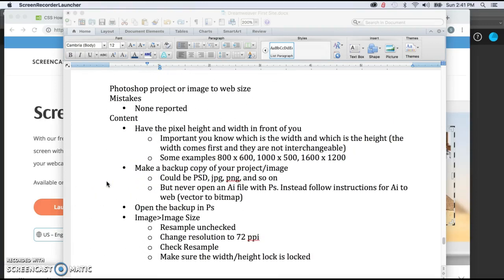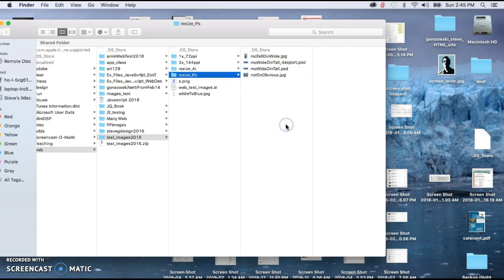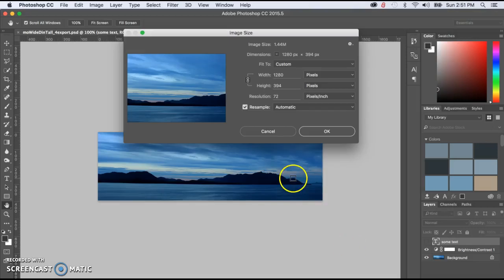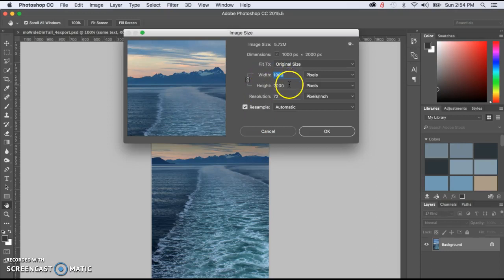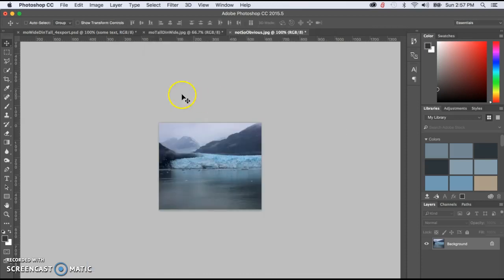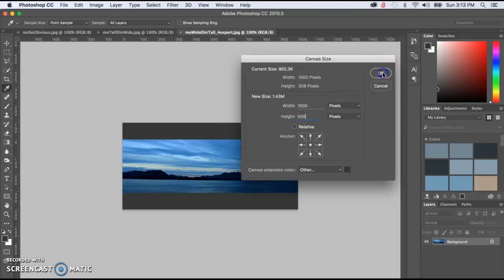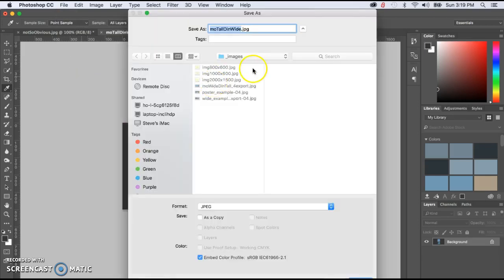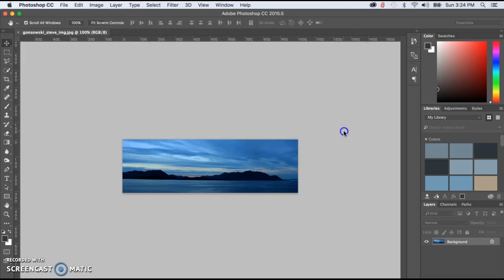Photoshop project or image to web size